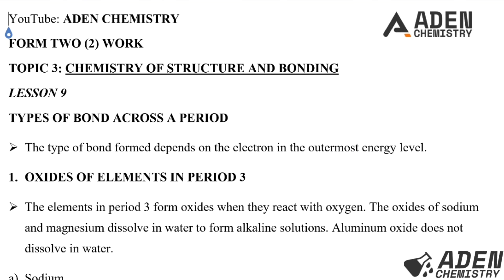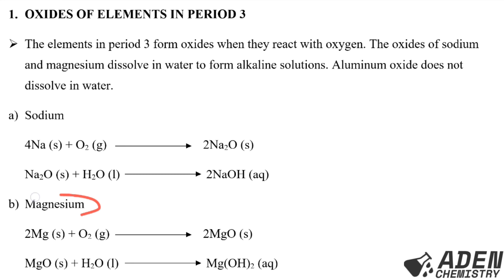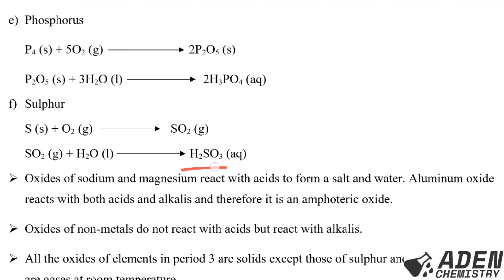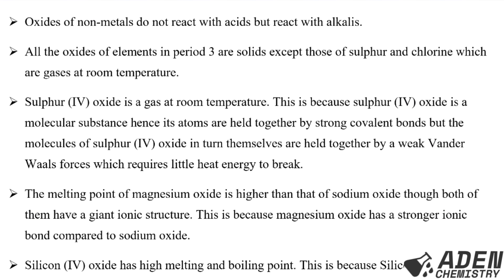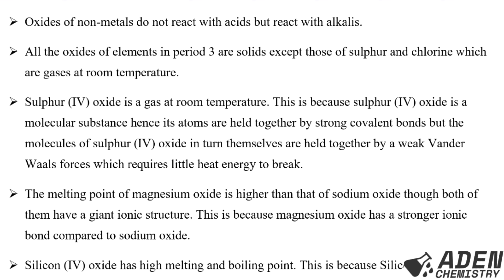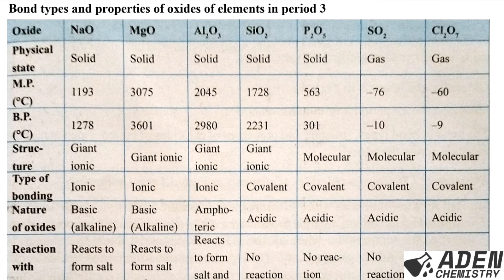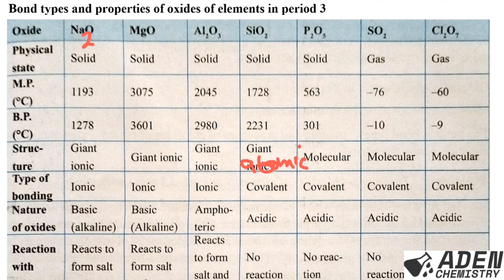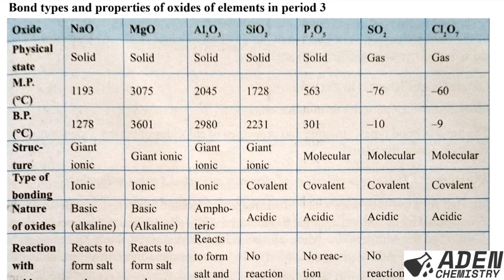FORM 2: TOPIC 3: STRUCTURE AND BONDING: LESSON 9 (Types of Bonds Across a Period-Oxides of period 3)